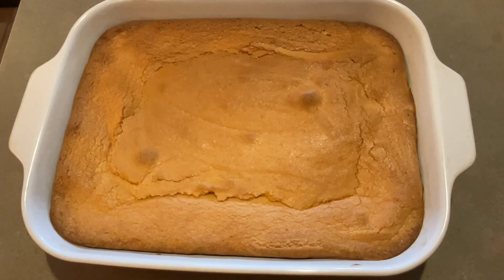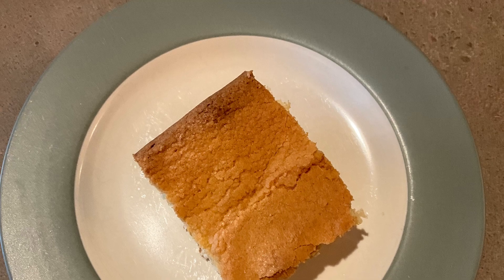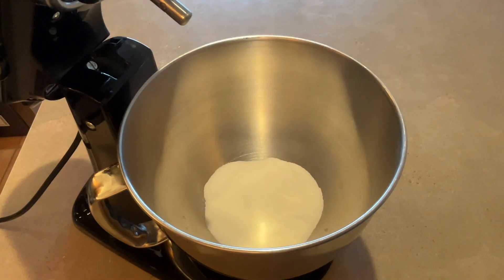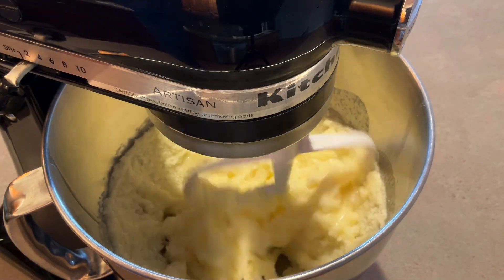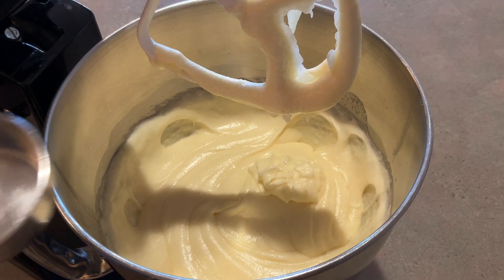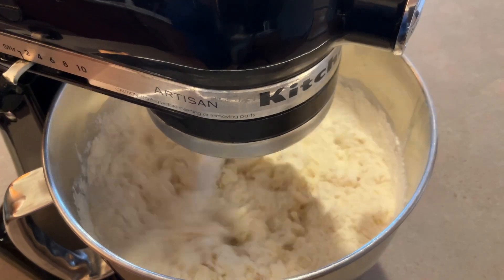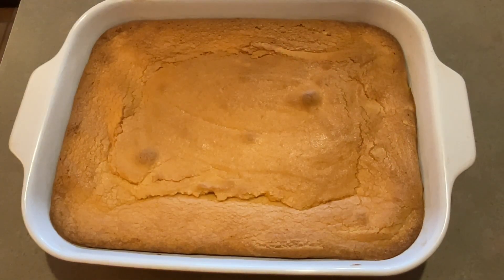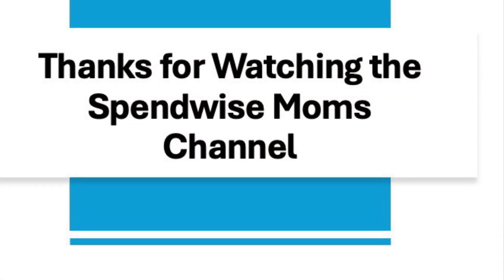Cheap & Easy Pound Cake: Tastes Great!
In this video, we share a great-tasting pound cake recipe that is cheap and easy to make.

Ingredients:

2 1/2 cups sugar
1 cup (2 sticks) softened butter or margarine
1/4 cup vegetable or canola oil
1 teaspoon vanilla extract
4 eggs
3/4 cup milk
3 cups all-purpose flour
1/4 teaspoon salt